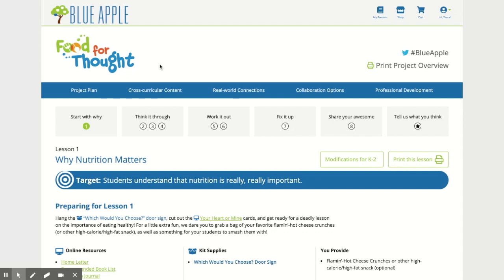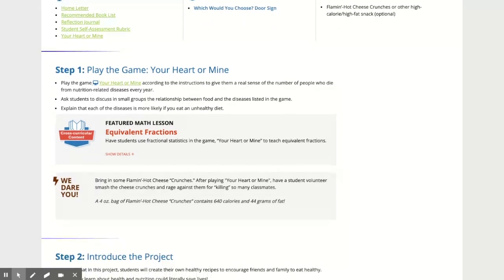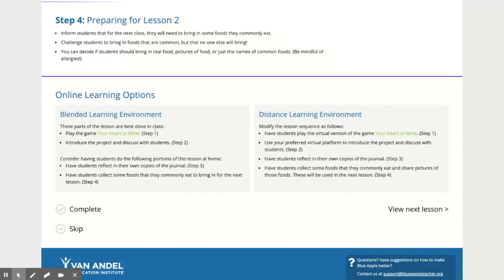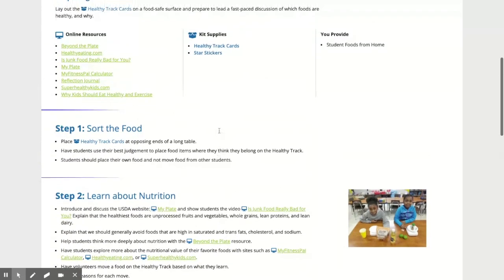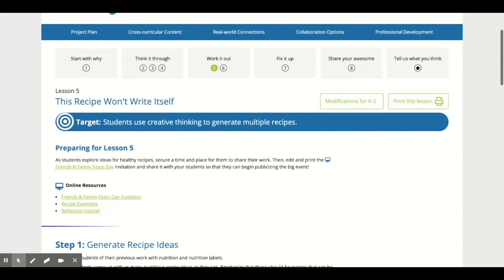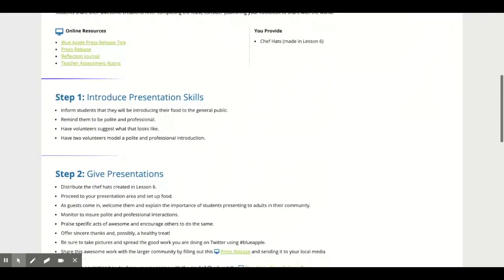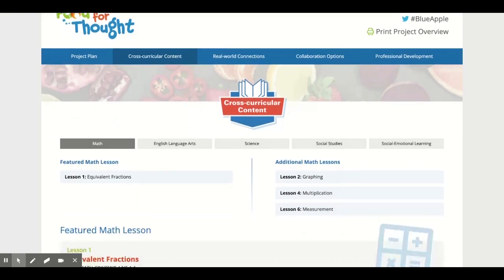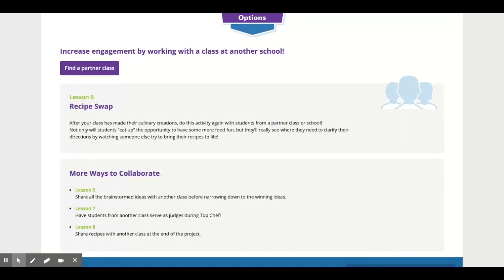Food For Thought Project Walkthrough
A look at the Blue Apple project, Food for Thought